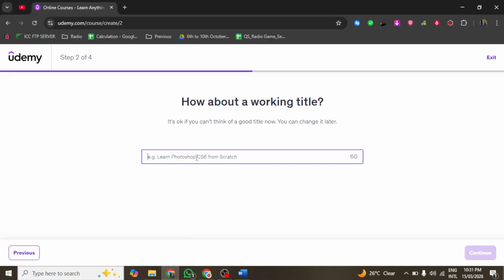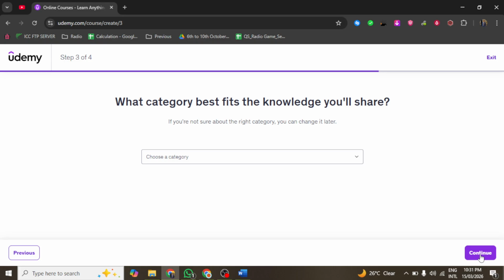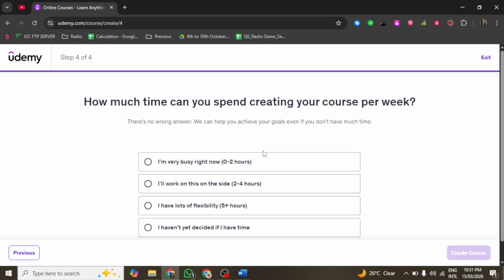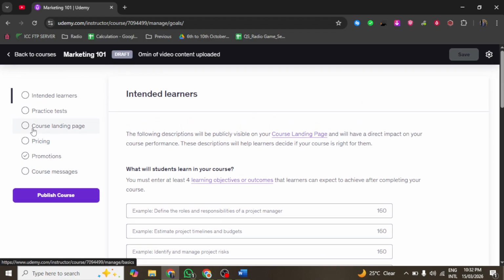How to create a course structure and upload to Udemy[LATEST GUIDE]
In today's Video we cover, How to create a course structure and upload to Udemy